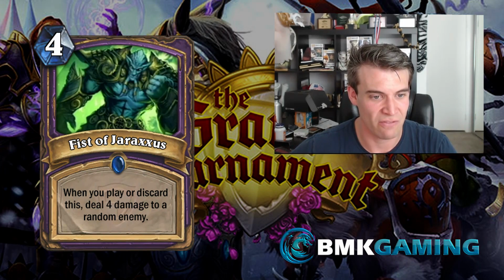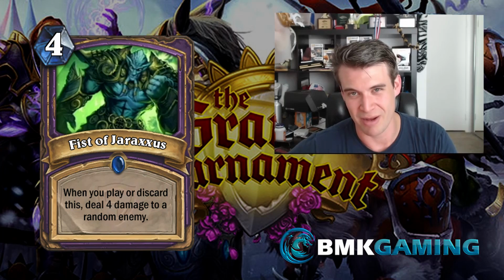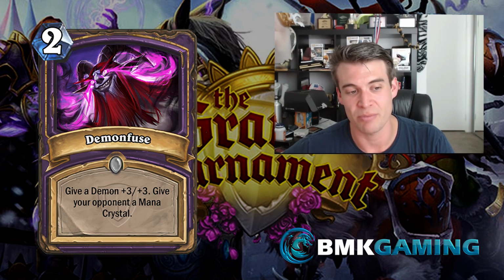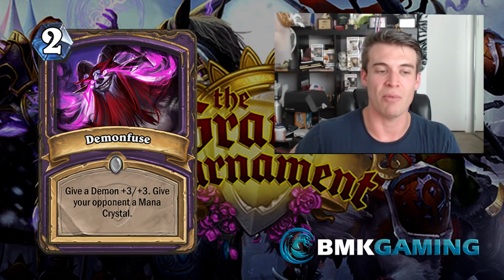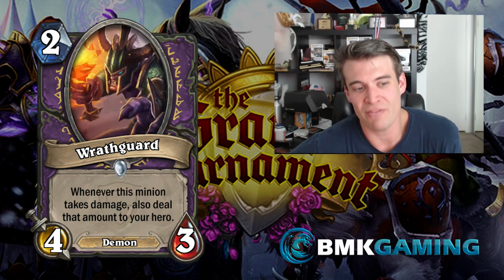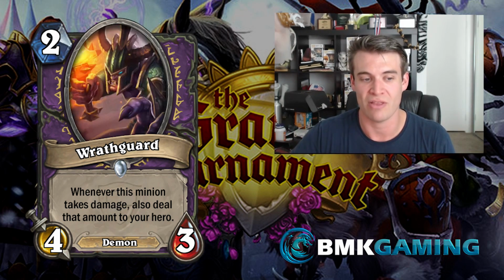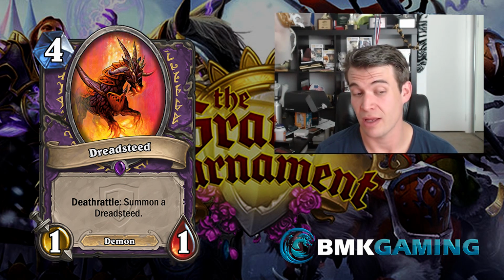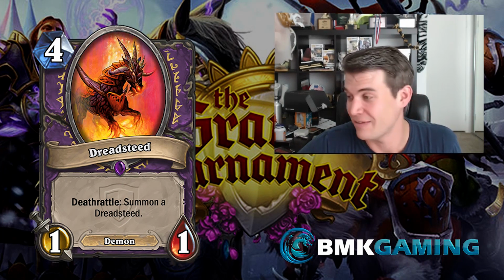(Hearthstone) The Grand Tournament Card Review - Warlock (Part 1)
A look at the first set of Warlock cards revealed from the new Hearthstone expansion

This video review includes:

Wilfred Fizzlebang
Fist of Jaraxxus
Demonfuse
Wrathguard
Dreadsteed